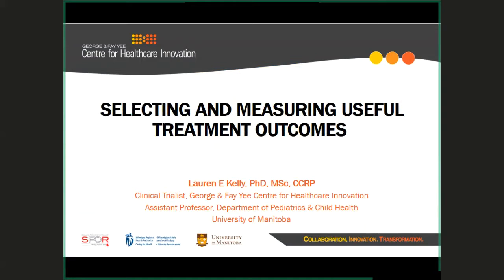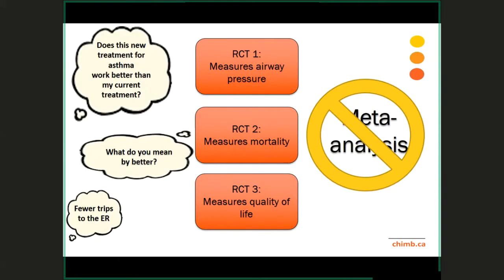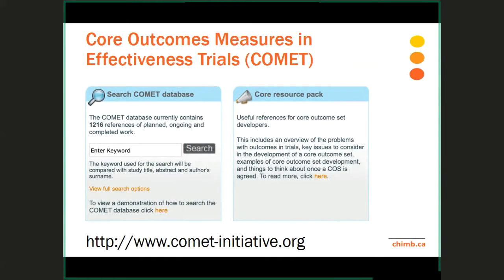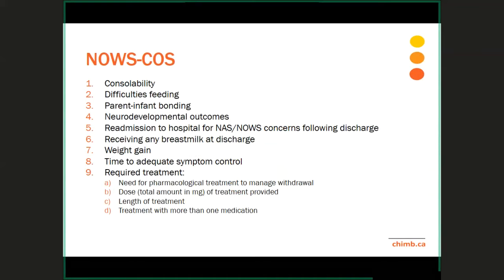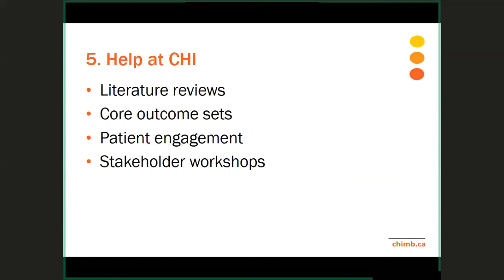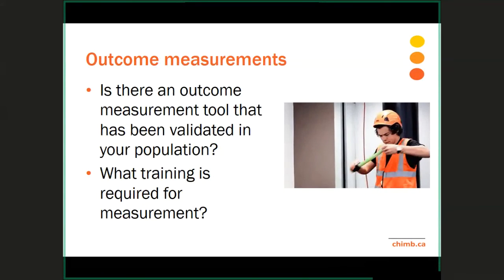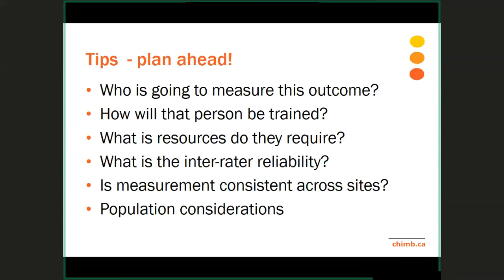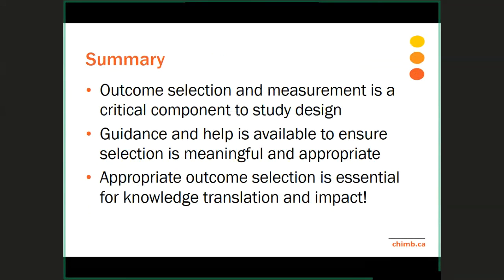Selecting And Measuring Useful Treatment Outcomes In Drug Studies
May 29, 2019—The Society of Clinical Research Associates (SOCRA) is a non-profit, charitable, and educational membership organization committed to providing education, certification, and networking opportunities to all persons involved in clinical research activities. The George & Fay Yee Centre for Healthcare Innovation (CHI) hosts the Winnipeg Chapter of SOCRA and provides an opportunity for local SOCRA members to network, learn, and earn continuing education credits for SOCRA CCRP recertification.

All are welcome to attend upcoming SOCRA events and past events are available

Learning Objectives:
This session will provide an overview on selecting appropriate, reproducible and clinically meaningful outcome measures. Current guidance for the selection of outcomes in efficacy and safety studies will be discussed.  Topics will also include considerations for pharmacokinetic studies, the use of biomarkers, outcome reporting, compliance and measurement tool validity.

Speaker:
Lauren E. Kelly, Ph.D., M.Sc., C.C.R.P., Clinical Trialist, George & Fay Yee Centre for Healthcare Innovation; Scientist, Children's Hospital Research Institute of Manitoba; Scientist, Vaccine and Drug Evaluation Centre, Winnipeg; Assistant Professor, Department of Pediatrics & Child Health, Community Health Sciences, University of Manitoba